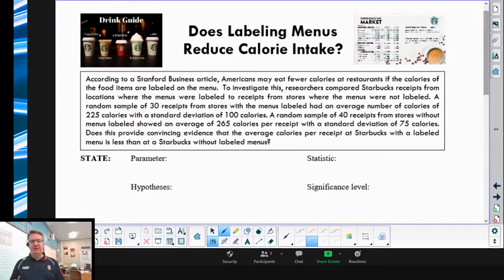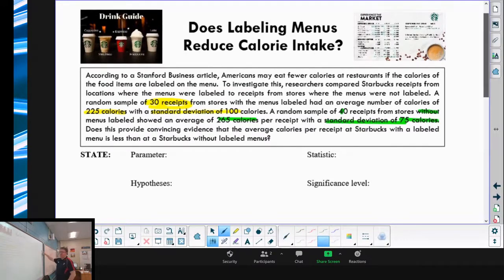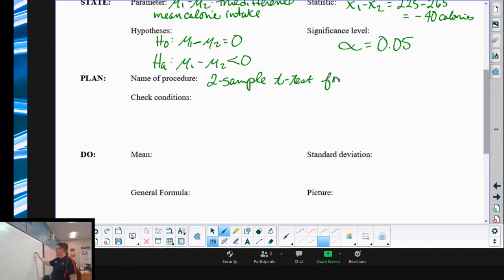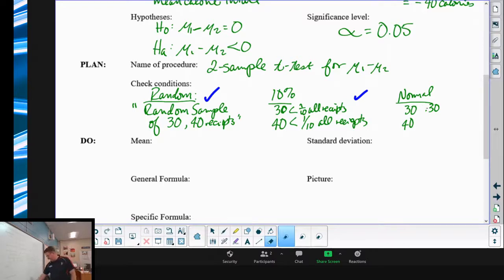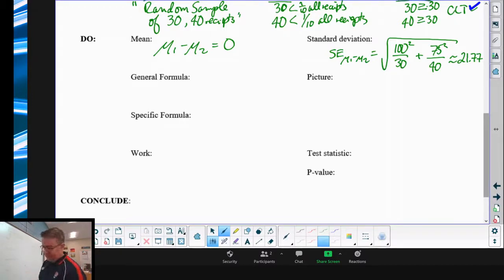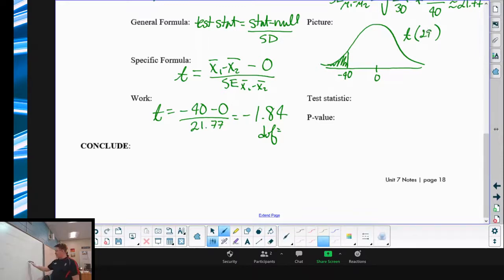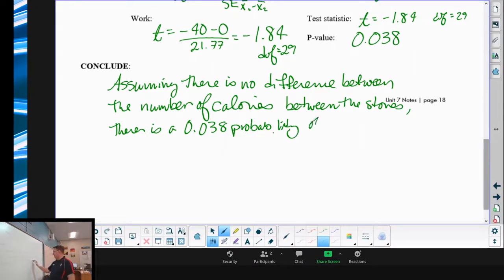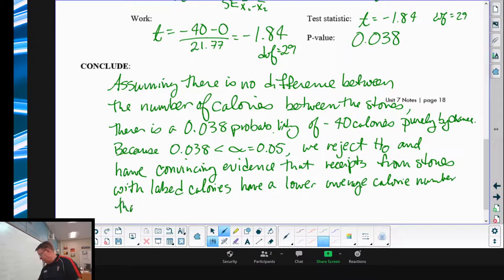Significance Test for a Difference of Means, Part 1 | Does Labeling Menus Reduce Calories? AP Stats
**Note: this is the first set of videos I've made since being back at school. It's a little clunky. I need to play with some settings so sorry if the video stalls some.

In this set of videos, we are using the StatsMedic lessons to cover:
-State appropriate hypotheses for a significance test about a difference between two means.
-Determine whether the conditions are met for performing a test about a difference between means.

Need the Notes? Get the PDF of CED Unit 7 Notes